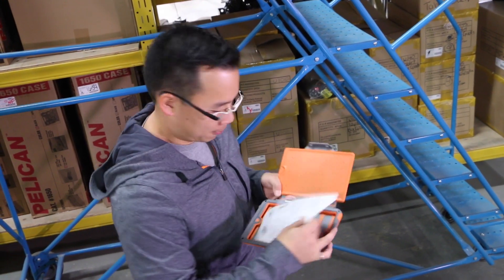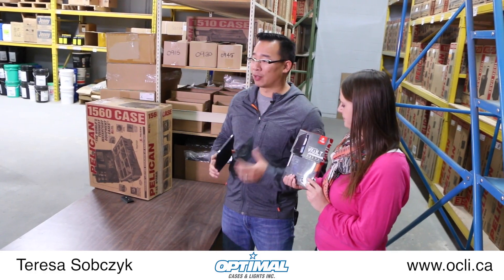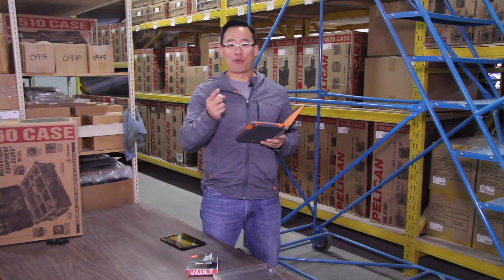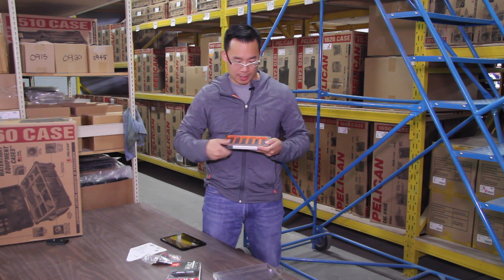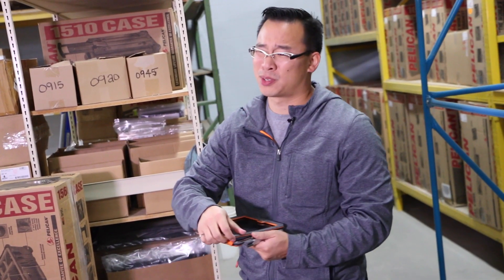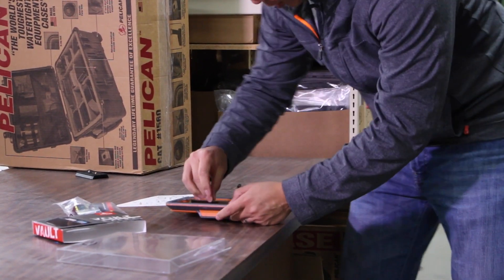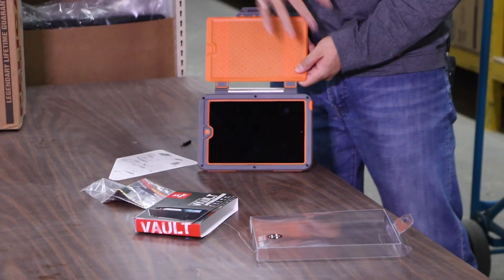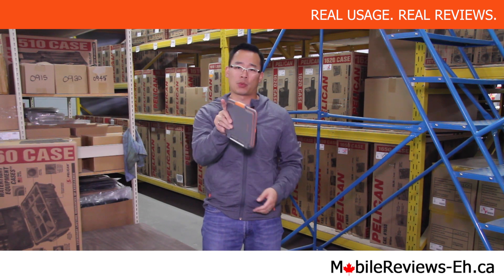Unboxing and Installation - Pelican CE3180 Vault Series Case - iPad mini Cases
Check out OCLI's. They've got lots of Pelican products!

This is an Unboxing and Installation review video for the Pelican Case - CE3180 for the iPad mini (without retina).
Pelican cases are the only cases up to date that have Lifetime Guarantee on the product. They are tough and provide great protection for any mobile device.
This Pelican CE3180 iPad mini case has 4 screws that need to be installed in order to install the case onto the iPad. The cover will protect your device device from impact to the screen and, by flipping the cover over the back to use as a secure table stand. Meets Military Specifications Test Standards 810G to survive a 4 ft/1.2m drop and
Ingress Protection (IP54) tested to achieve a full seal design against dust and dirt, as well as protection from momentary immersion and wind-driven rain.

We have tested all of the above claims on this protective iPad case. Search our channel to view the testing videos and the results.